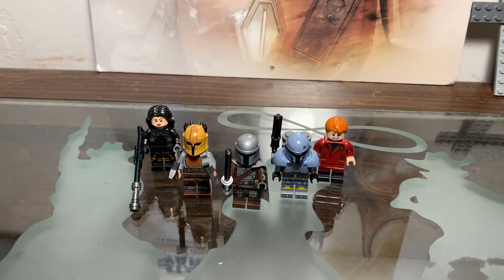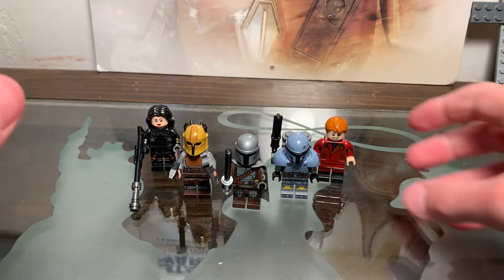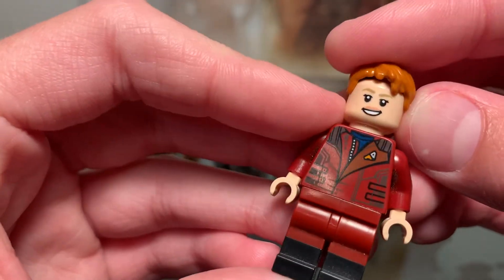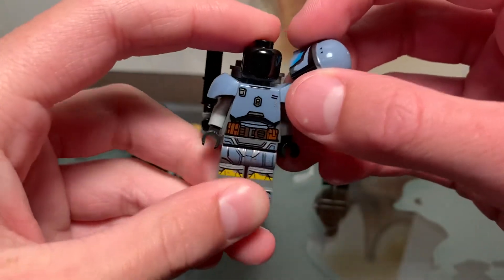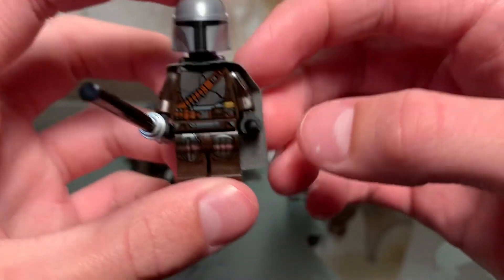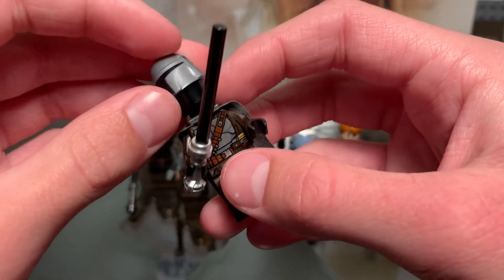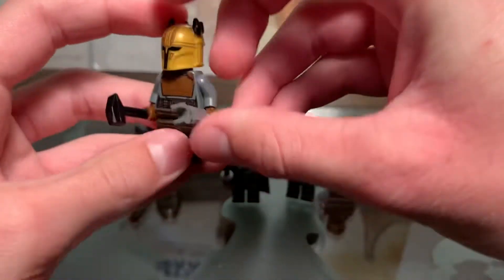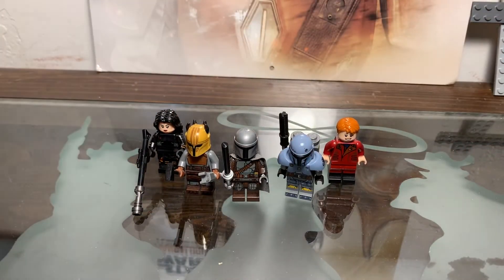The Book of Boba Fett Episode 5 (Return of the Mandalorian) Custom Lego Minifigures